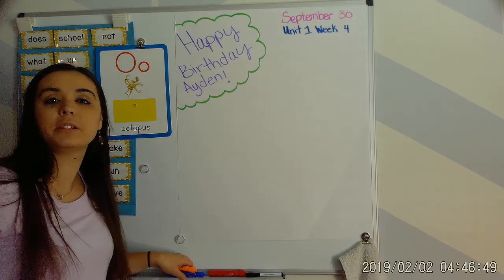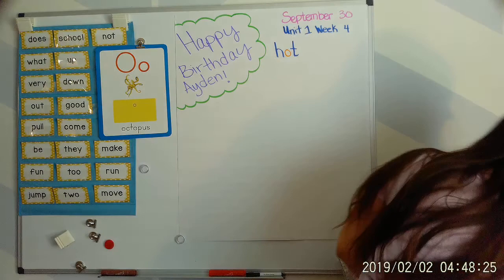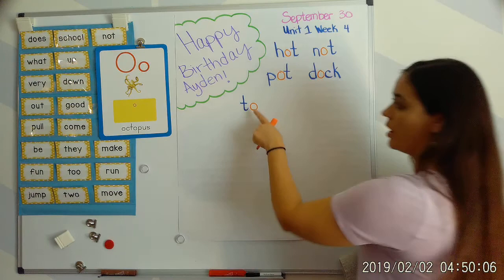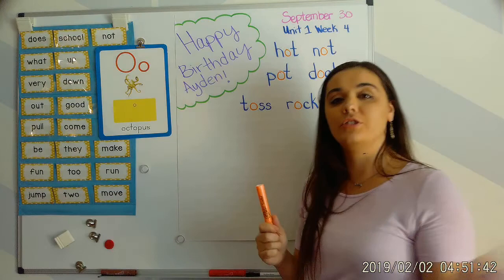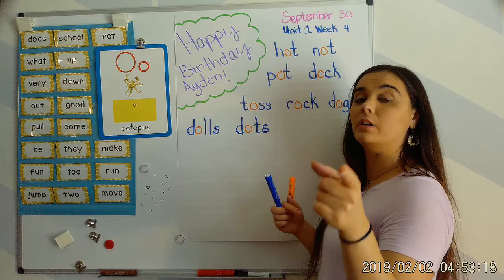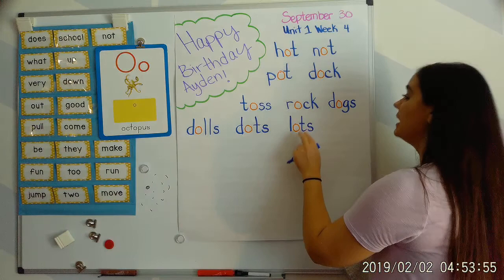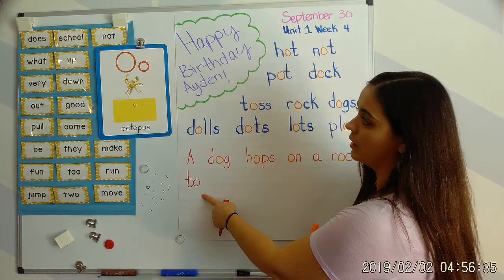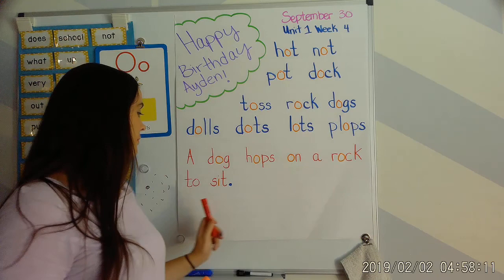Blending 9/30 Short /o/